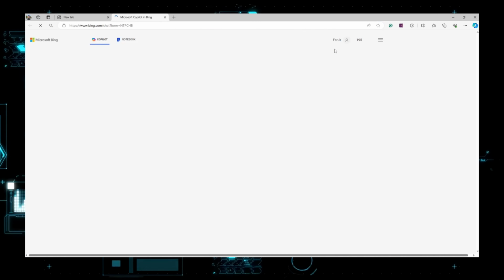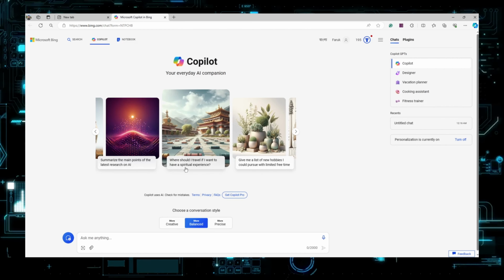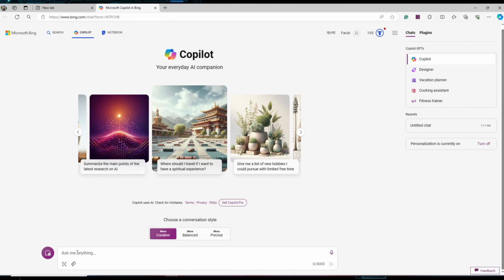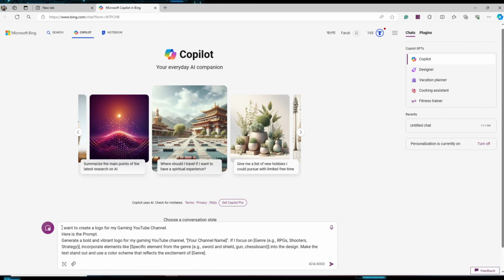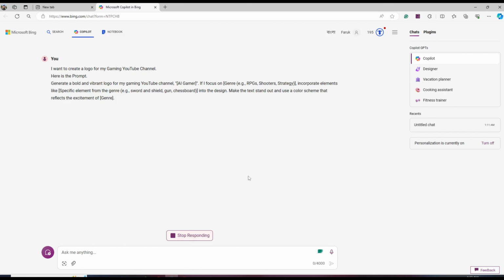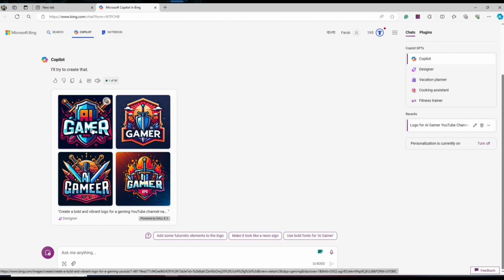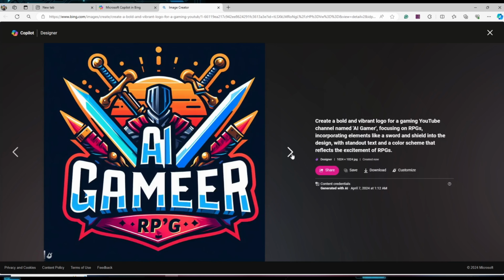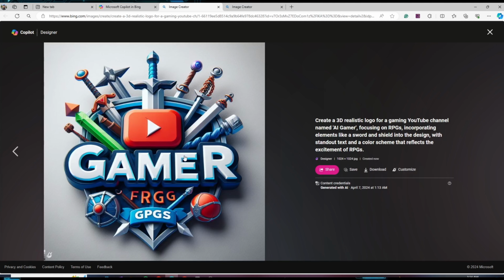Create logo with AI | How to create a logo with Copilot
What’s up guys, welcome back to this video. This is Jack from All Tools Info. In today’s video, I will show you how you can create a logo for your Brand by using Microsoft Copilot AI.

And, also In this video, I will give some ideas that will help you to create different types of logos.

By the end of this video, I will share some tips to create a professional logo for your brand.